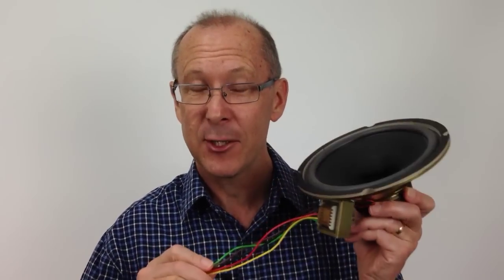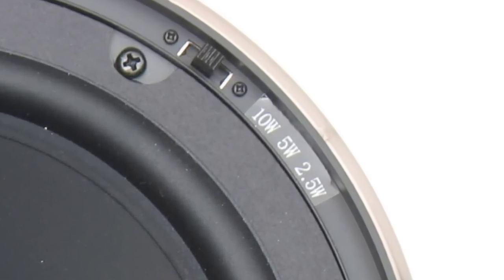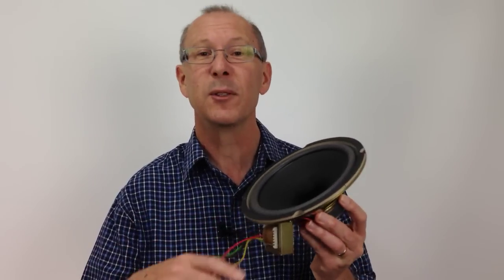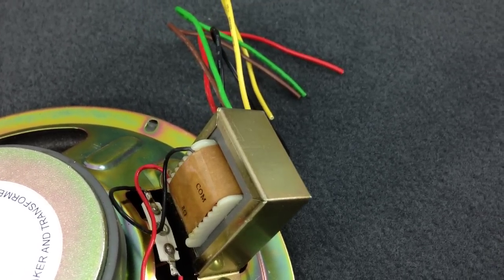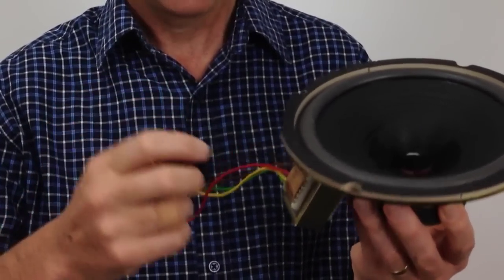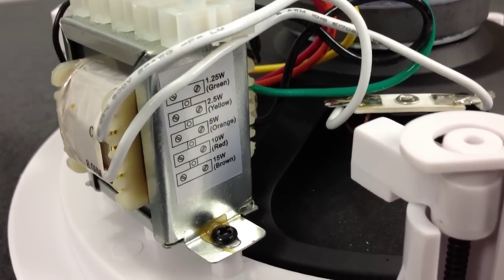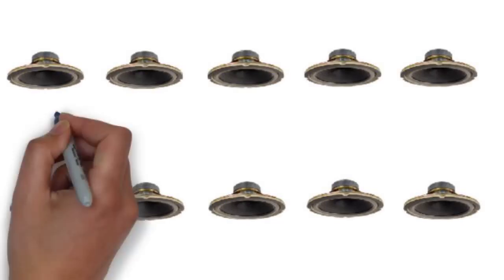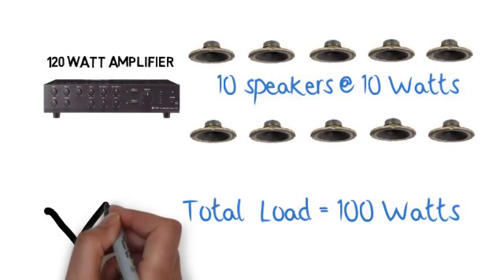Connecting 70 volt / 100 volt speakers (Constant Voltage)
How do you connect 70 volt or 100 volt constant voltage speakers that don't have switchable load settings? This simple video will teach you how to connect constant voltage speakers with multiple cables and assist you to calculate how many speakers you can connect to your PA amplifier without overloading it.
Studio gear I use or recommend